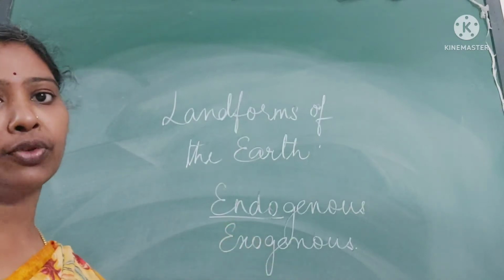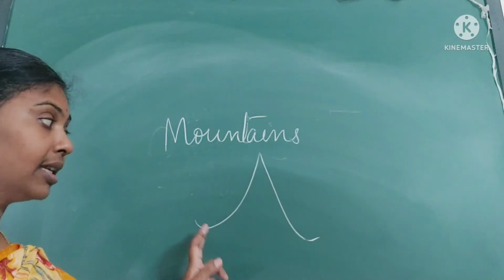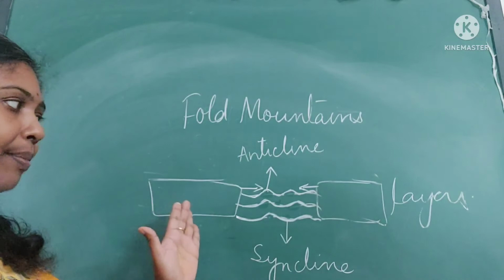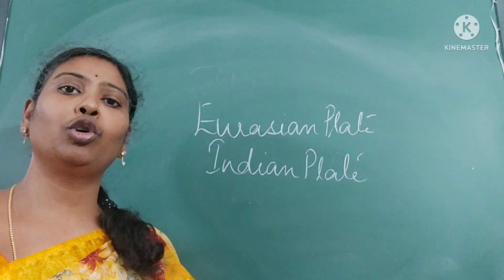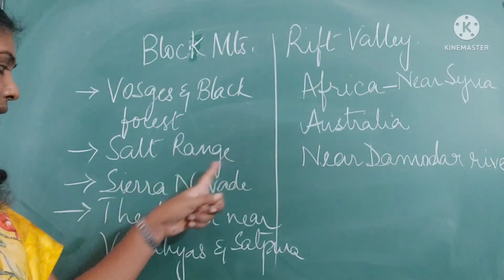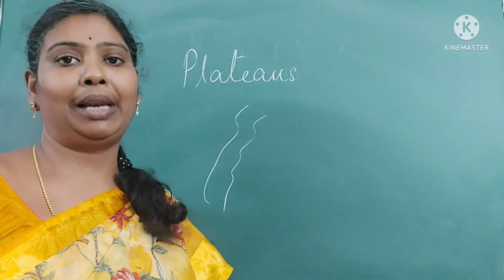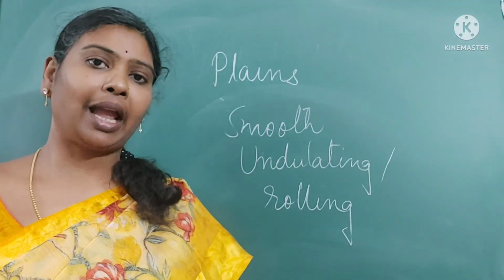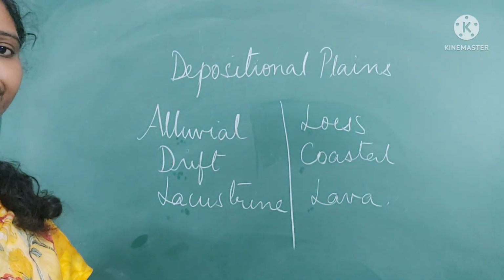Landforms of the Earth